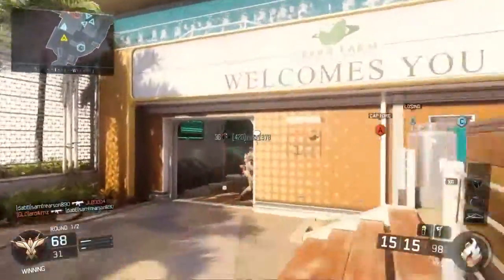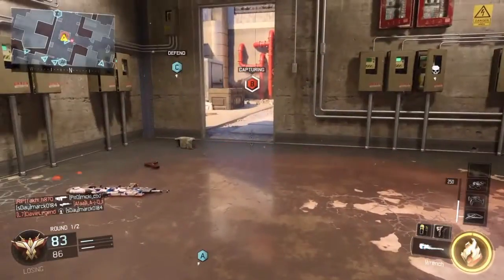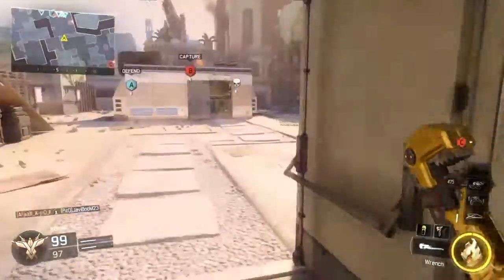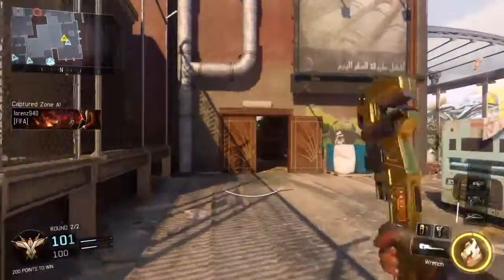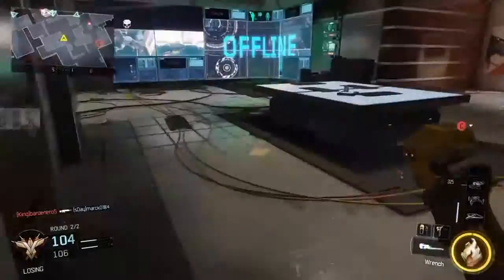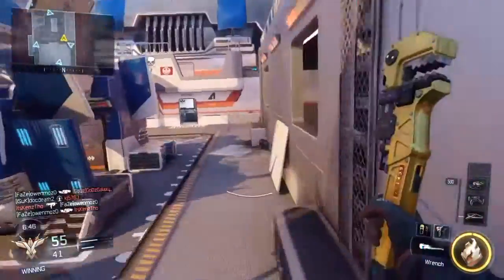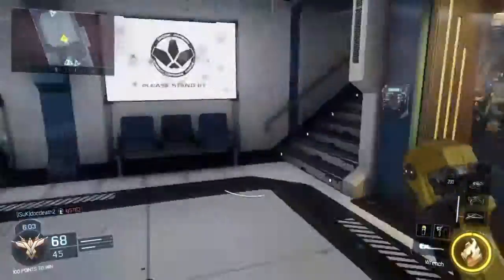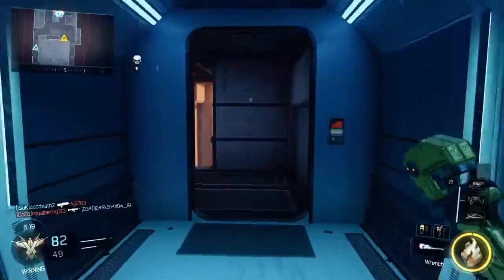Knife Only #24 - DLC!!!! - w/ Reddy